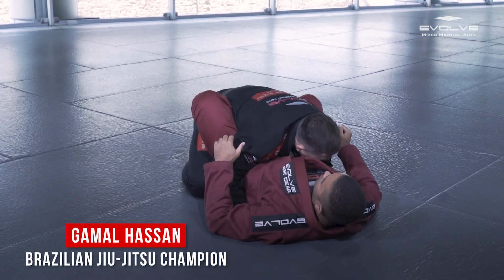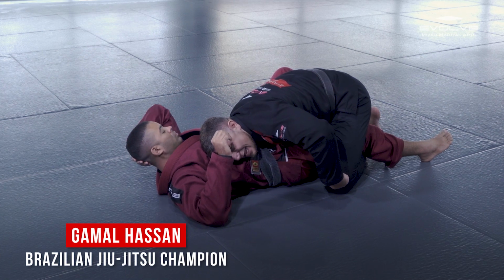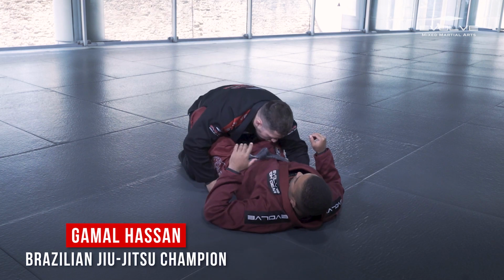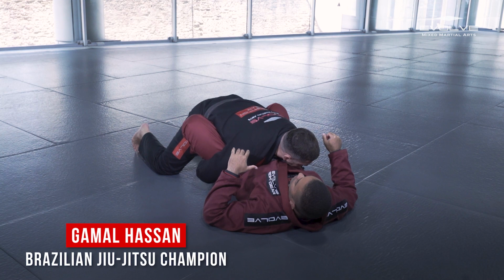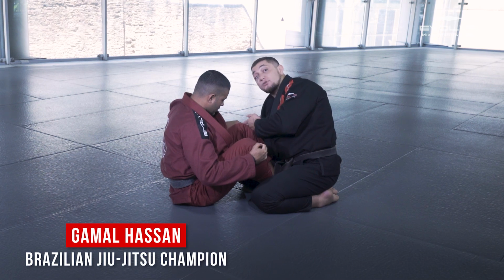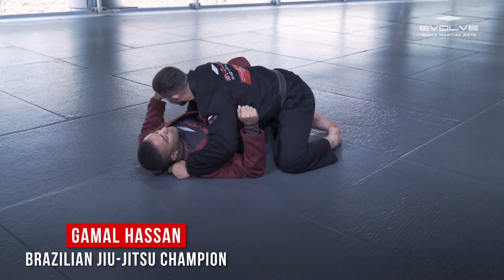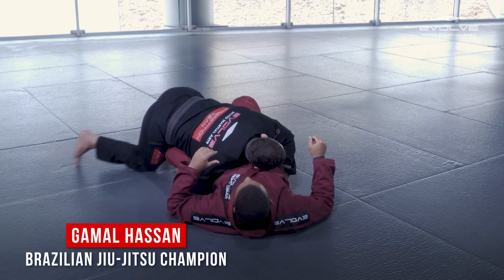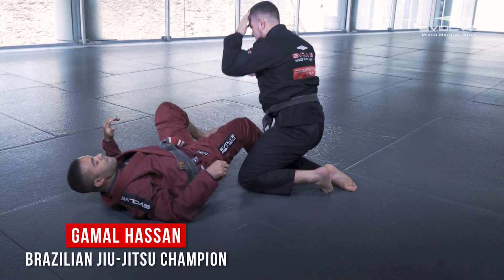BJJ | Passing The Butterfly Guard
Brazilian Jiu-Jitsu Champion and Evolve Instructor Gamal Hassan breaks down all you need to know about passing the butterfly guard in Brazilian Jiu-Jitsu!

Gamal is a Black Belt in Brazilian Jiu-Jitsu (BJJ) and an Instructor at Evolve Mixed Martial Arts in Singapore.

For more Brazilian Jiu-Jitsu video tutorials by BJJ World Champions, please go